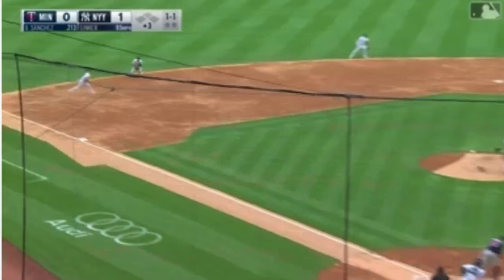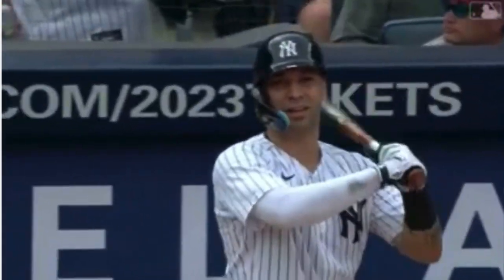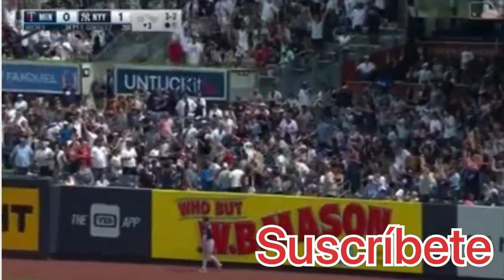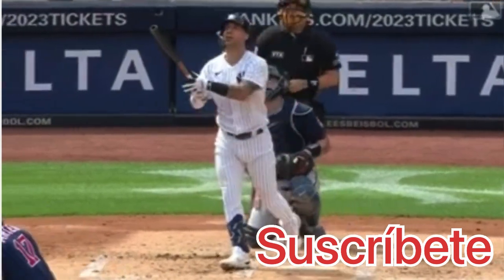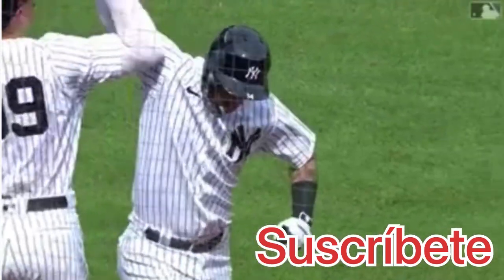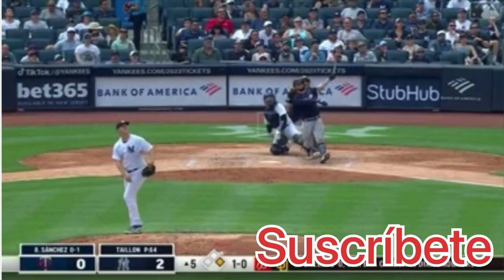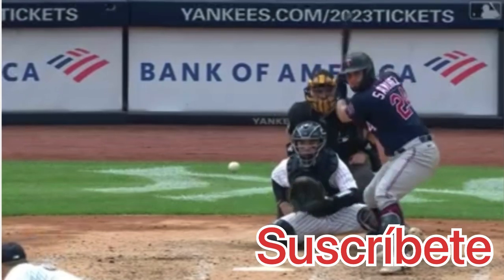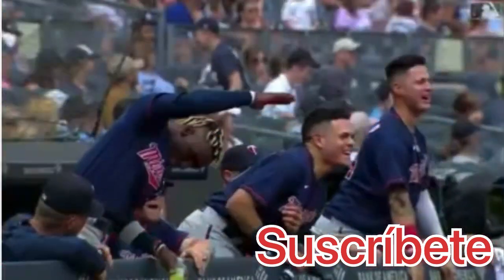EX YANKEES GARY SANCHEZ CONeCTA UN HOME Run 476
El Gary le manda un mensaje a los Yankees

Comenta

Comparte